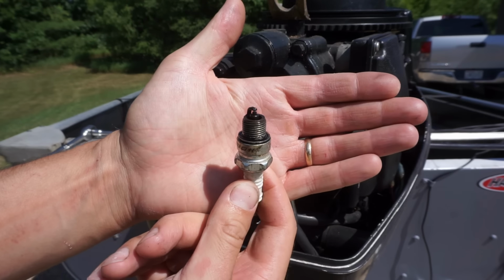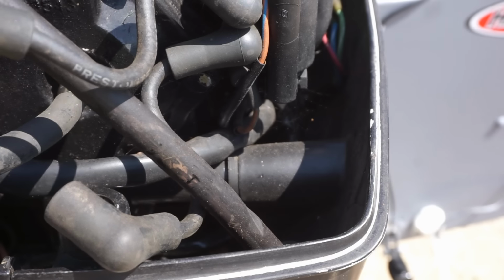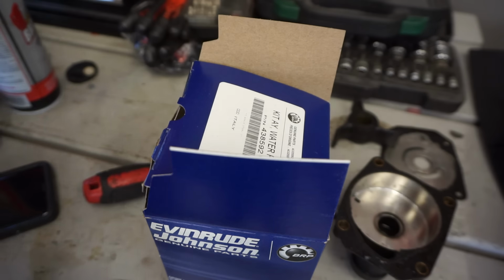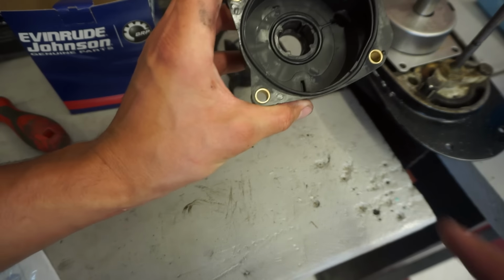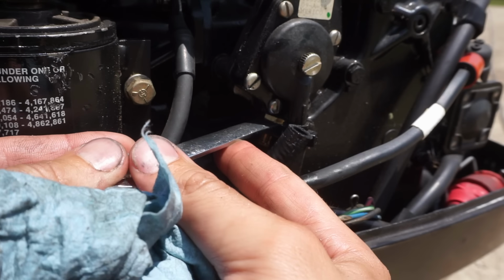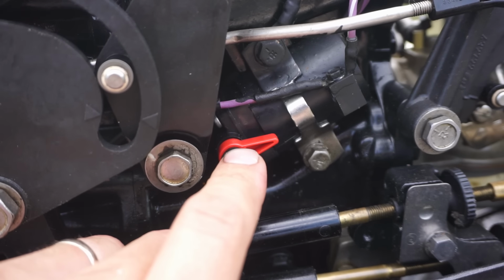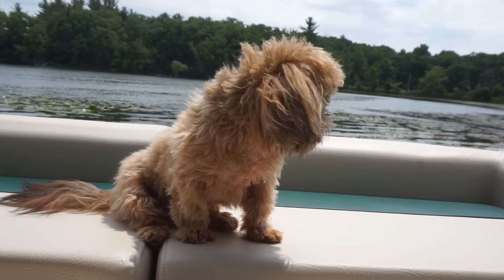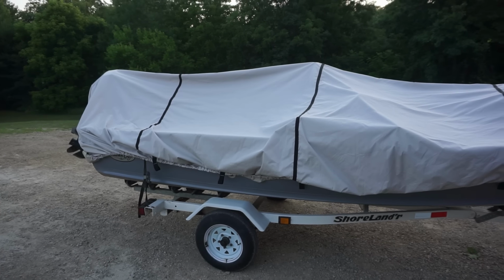$500 Abandoned Fishing Boat Breaks Down First Ride. What Went Wrong?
I buy a $500 Fishing boat that was abandoned by the previous owners. This boat sat for many years outside. Let's fix it up

 2vintage (Joe Weber) makes no representation about the sufficiency of any safety precautions and equipment used in this video.